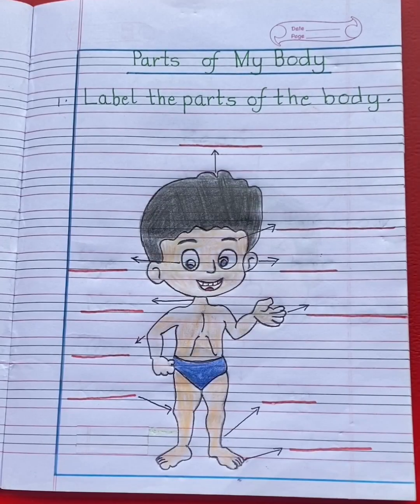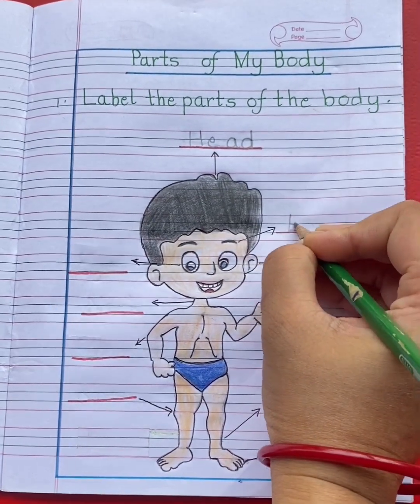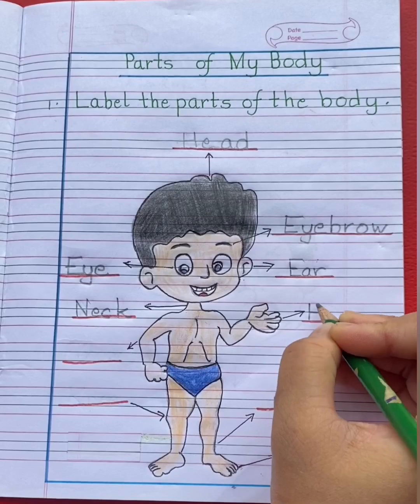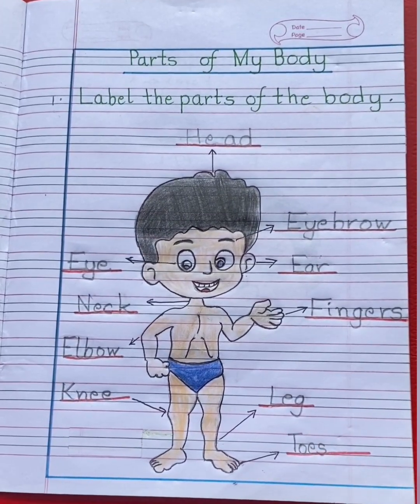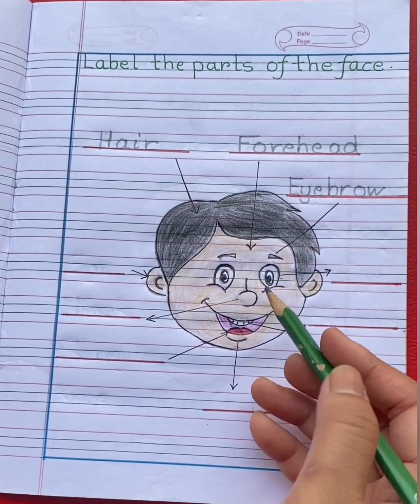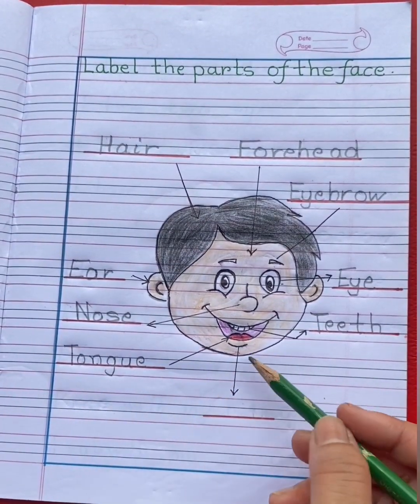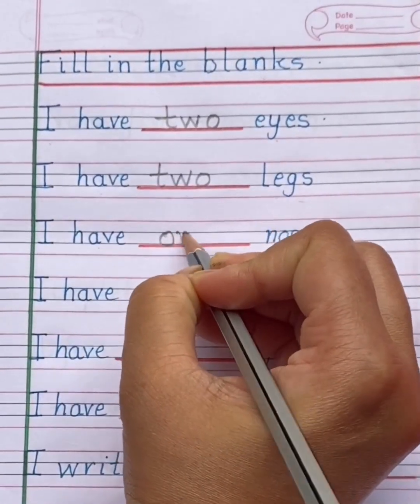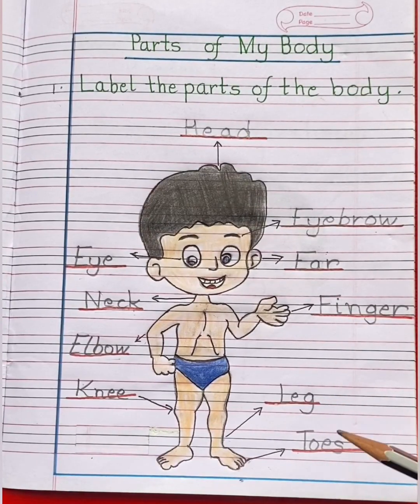Class UKG General Awareness Parts of My Body Part 2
With the help of drawing you will learn different parts of the body name